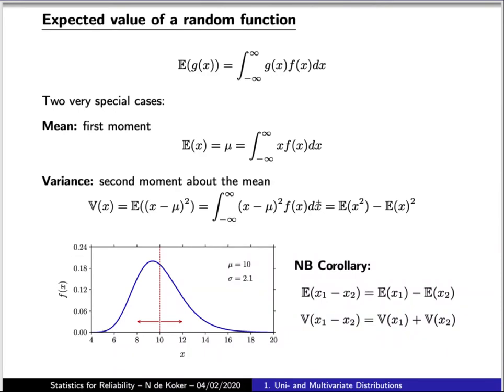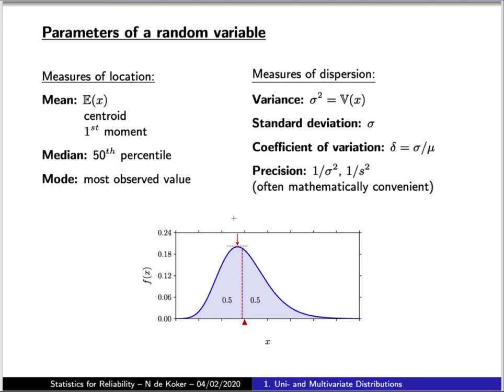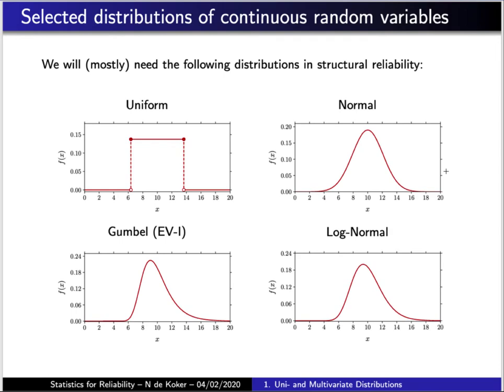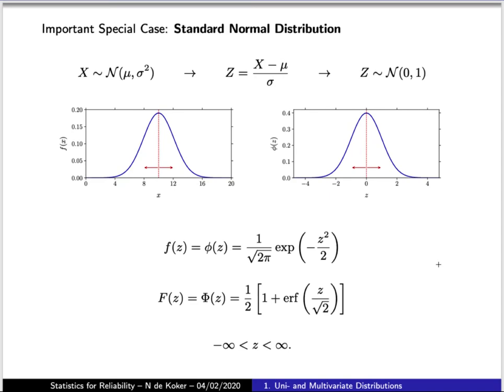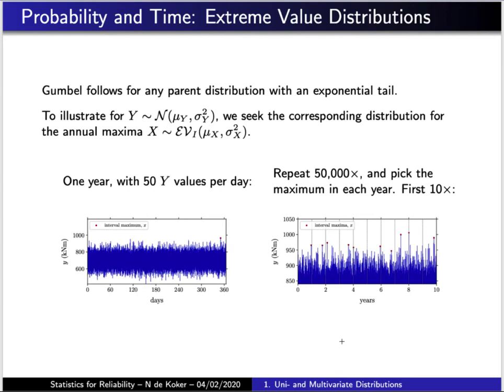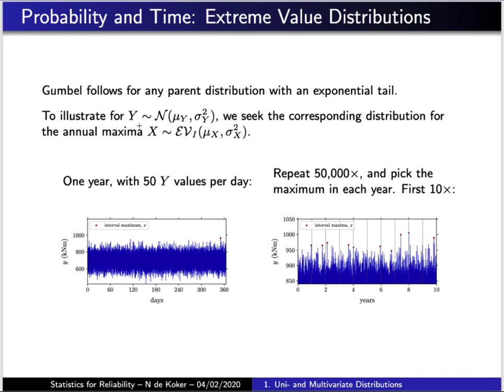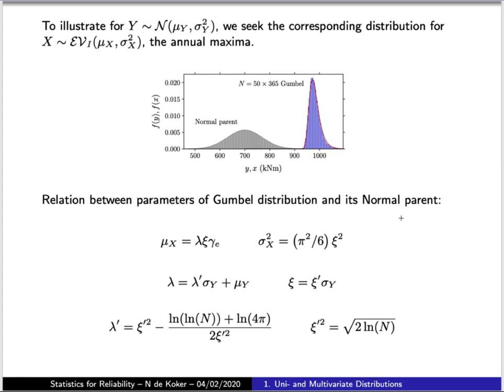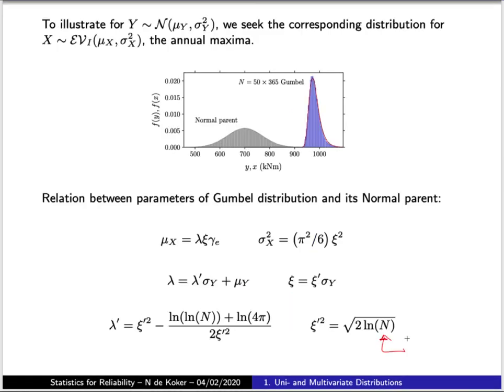1.2 Univariate Distribution Equations (Structural Reliability: Lecture 1)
Statistics for Structural Reliability:
1. Single and Multivariate Distributions
1.2 Univariate Distribution Equations

Stellenbosch University